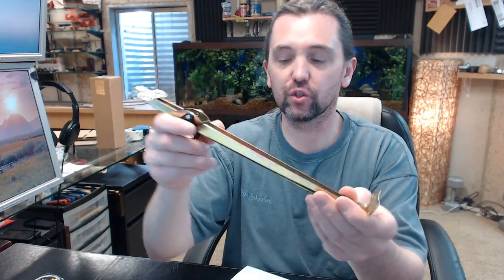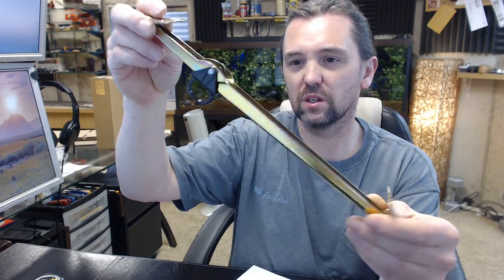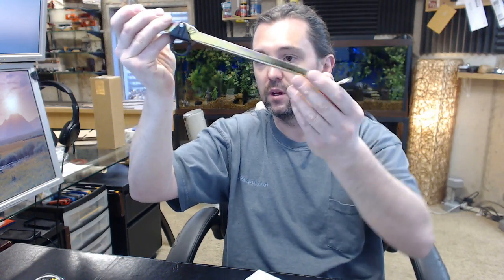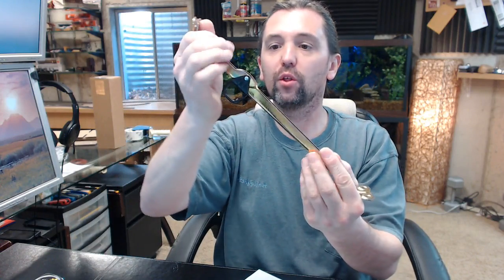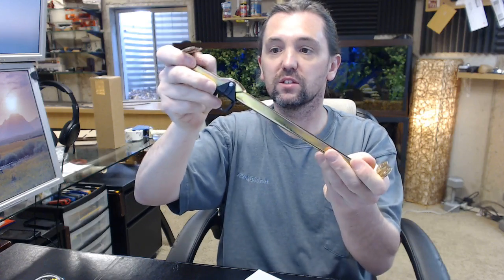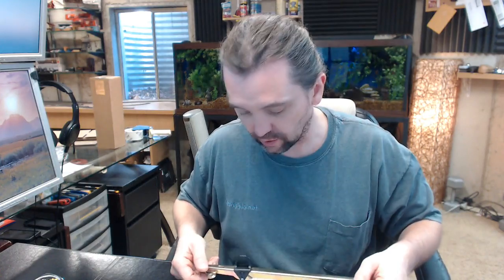Walter TPDL11201 Steel Spring Bracket Drop Leaf Support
This video is to bring you a closer look at the Walter TPDL11201 Steel Spring Bracket Drop Leaf Support.
This is a pretty common item, i sold this for people in food preparation vehicles etc
So this is a drop leaf support, when you buy one of course you'll get a pair.
There are four different sizes available: 6", 8", 10" and 12" sizes. This is the 12" version.
It's got a zinc finish which is a goldish tent.
This poll here is to there to help you to get it fold down rather substantial spring that's there, safety ring that's what is called.
Load capacities vary depending upon the width, depth, thickness and type of material used in the application.
There is a link below this video to the Instructions so let's go over that now.
The orientation of the leaf is just like this per the drawing you've see it.
This pad here is vertical because is being attached to the leaf is dropped.
The critical dimension to know here is the B dimension and the A dimensions, you have to follow those, this pivoting access is depending on those.
The chart is going to refer you to both A and B dimensions on the 12" column.
You've got some variations on B dimensions 1 1/2" to a 2 1/2" and that will dictate the A dimension. The A dimension is how far down from the other side of the table top to the center of the screw holes and your B dimension is how far from the face of the table to the center line of the hinge.
The operation of this is like that you pull back up and ends up like this.
That spring is significant it prevents an unintentionally collapse.
Really nice quality item 12" is a very common size.
Screws are not included, you need to provide fasteners.
Back to the instructions you can see that you have a flush condition.
You have to select with or without table apron.